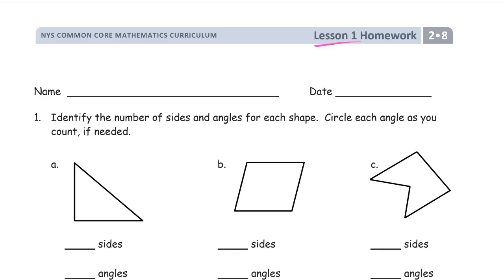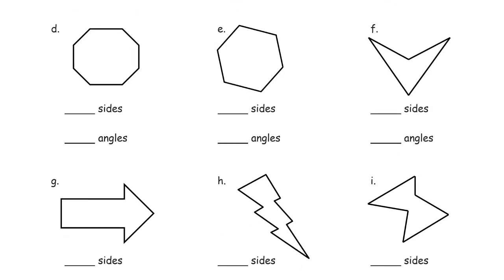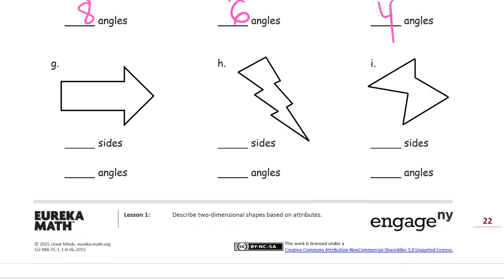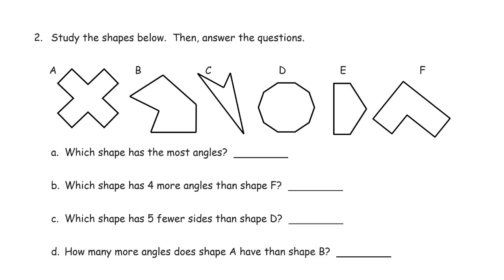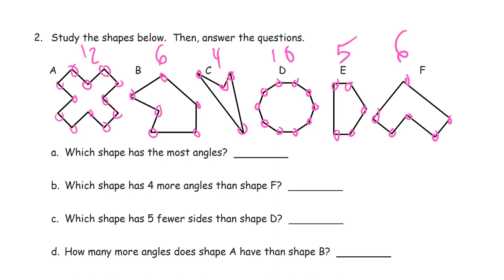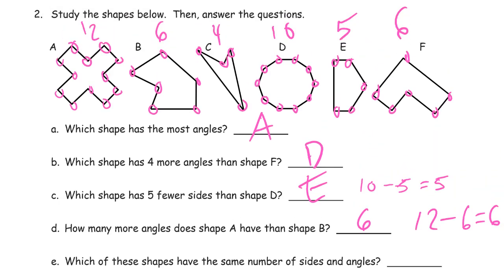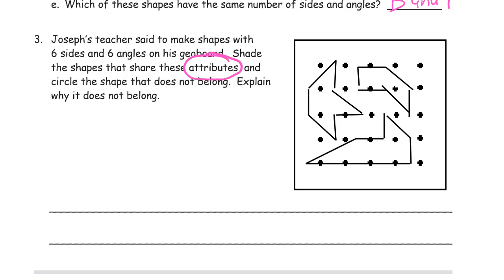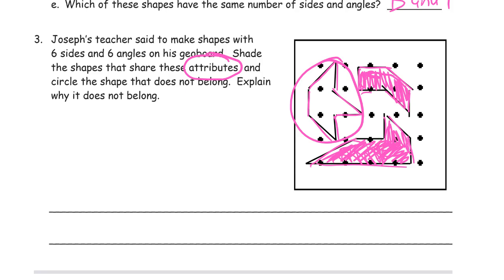lesson 1 homework module 8 grade 2